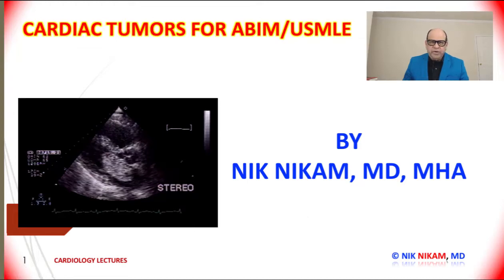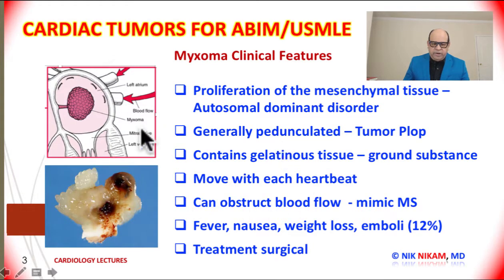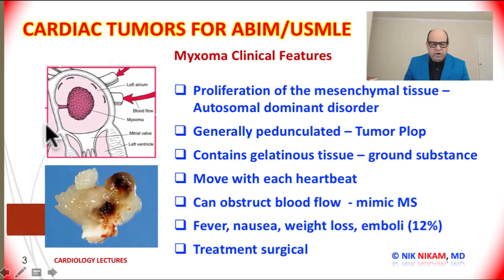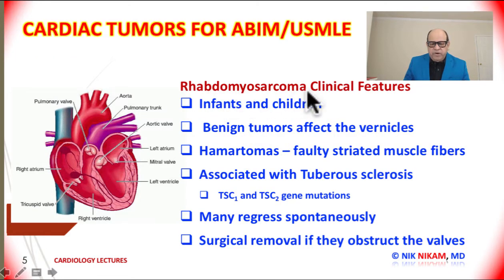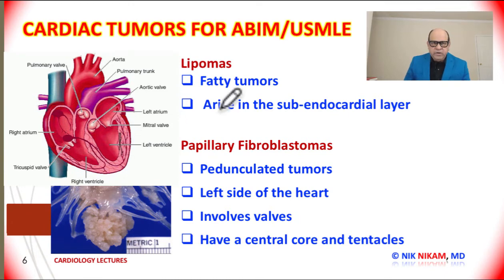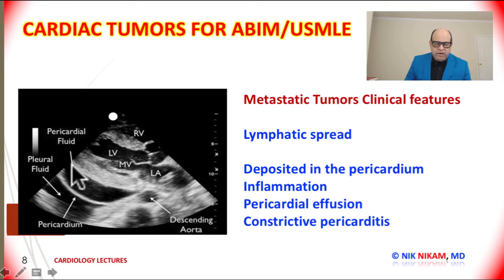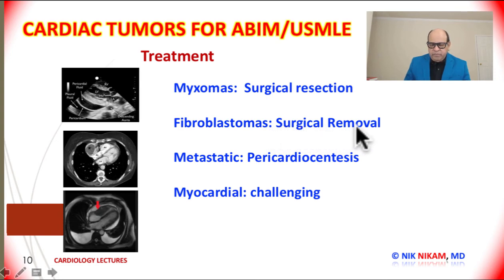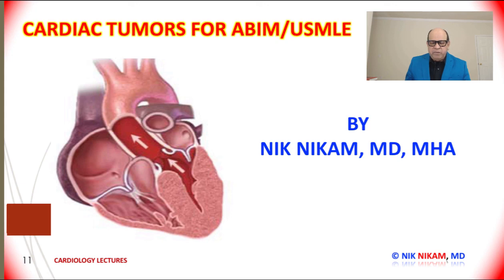CARDIAC TUMORS REVIEW FOR ABIM USMLE STUDENTS BY NIK NIKAM MD MHA